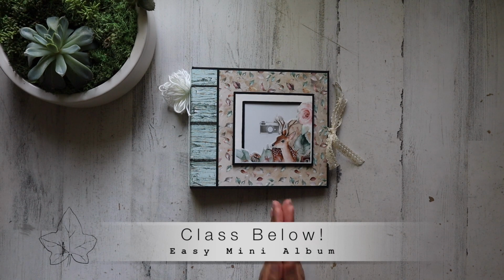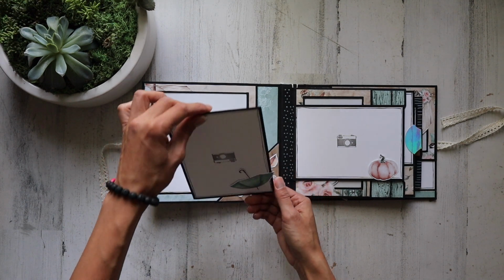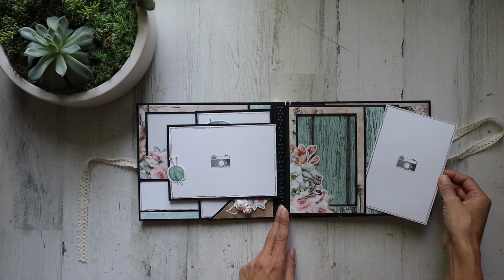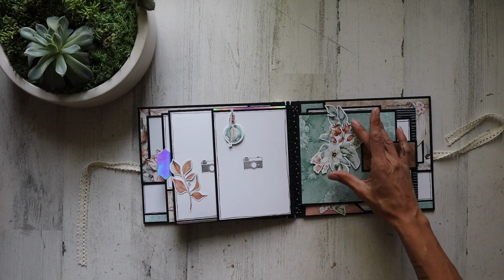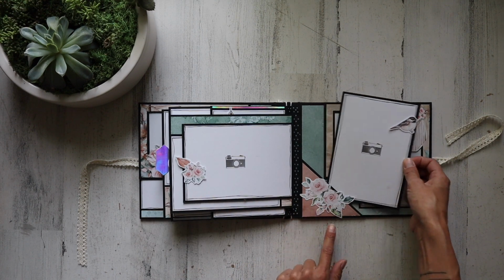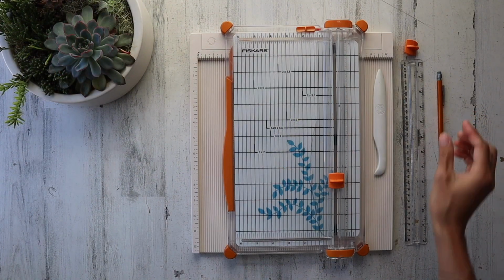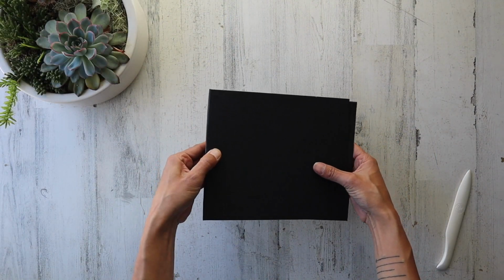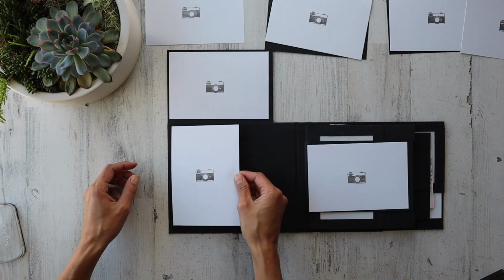Autumn Fall Mini Album 2022 | Mintay | Cozy Evening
🌈 Thanks for visiting :) I love creating scrapbook mini album folios and it's my passion to show others how they too, can do the same!
🎬  Videographer | Samson Neumann
🎵 Song by | Vendredi | Free Fall | ( safe No-Copyright Music )
🎬  Videographer | Samson Neumann